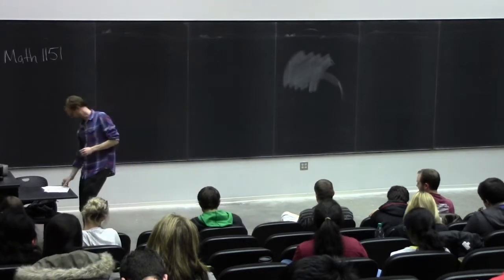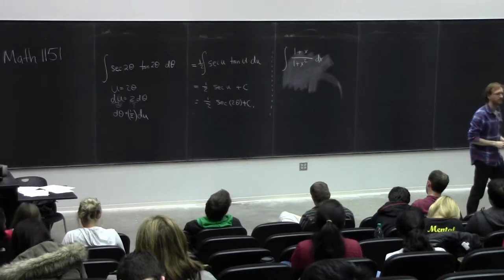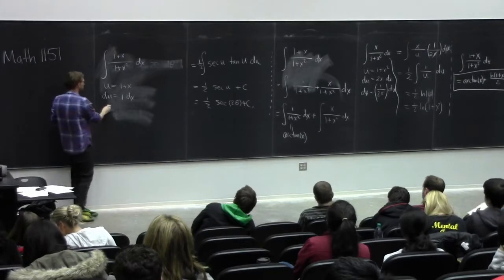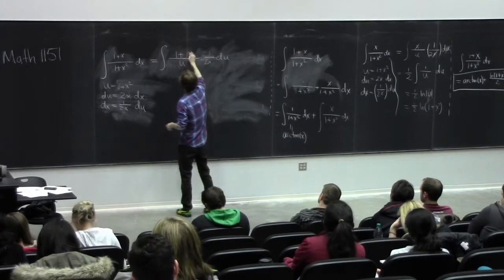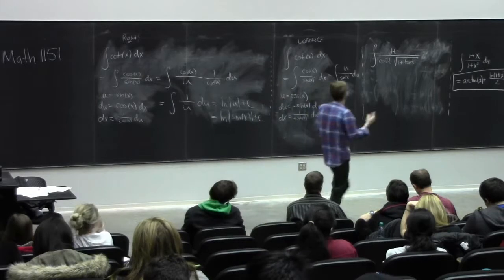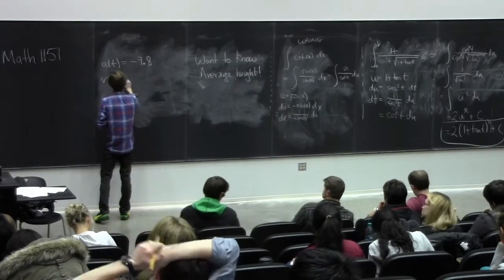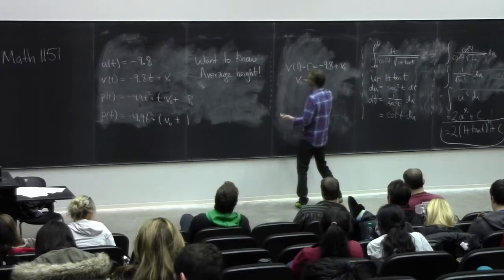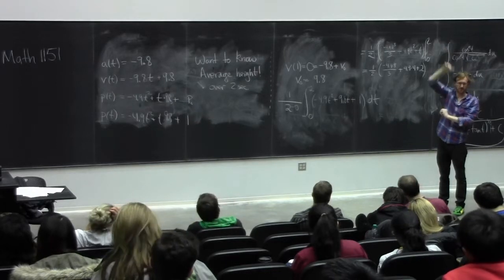Snapp - 1151 - Lecture 37